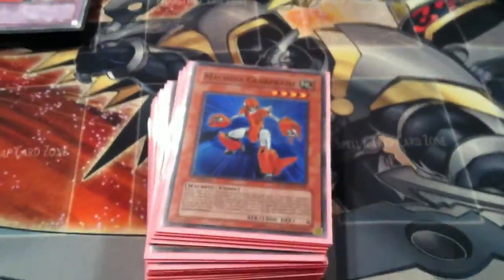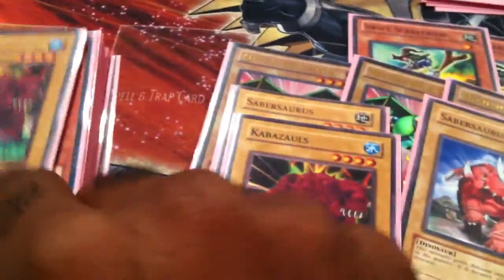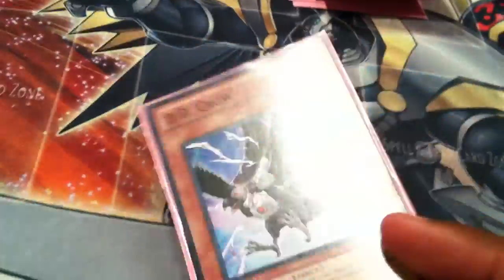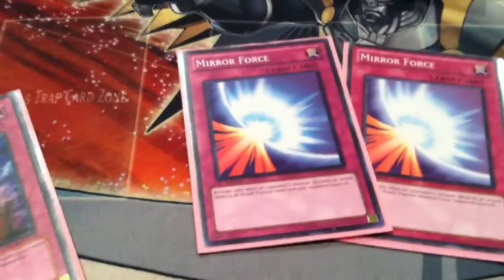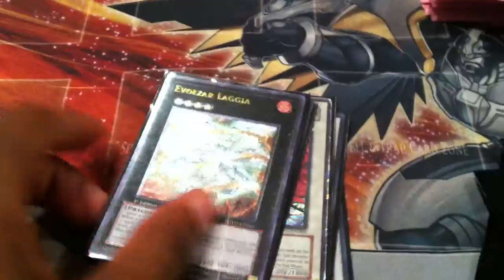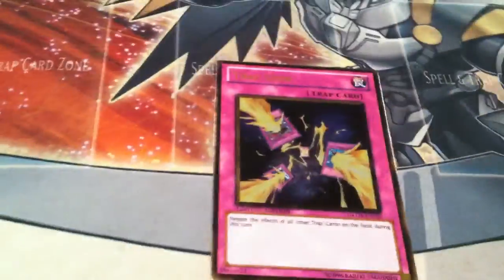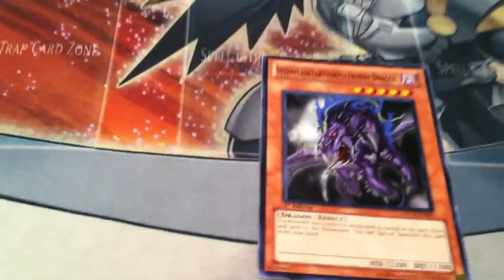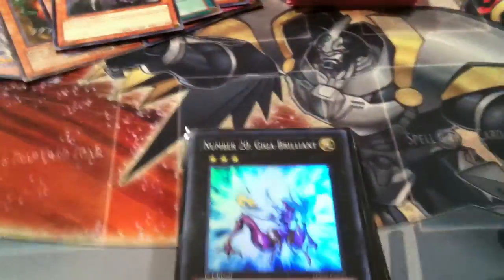alvin1777 Presents: Teched Deck v1 Dino Machinas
Hey guys back again.

I also should mention Using Effect Vieler and or Maxx C. Chaos plays abundant.

Anyway, let me kknow what you think of the Hybrid Deck.